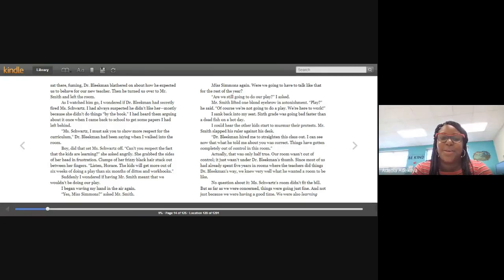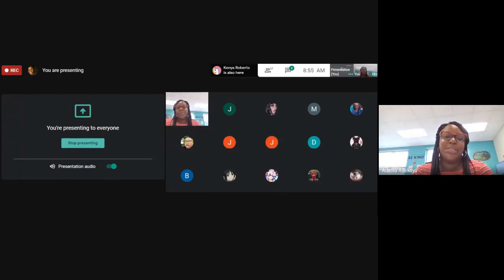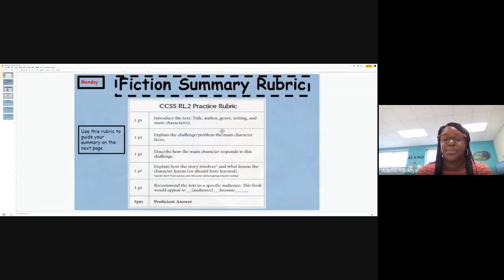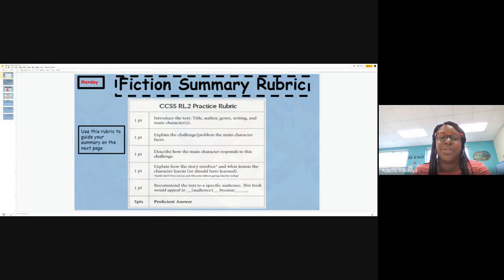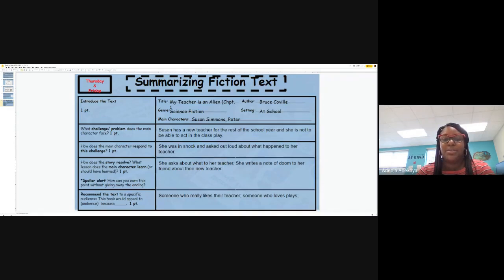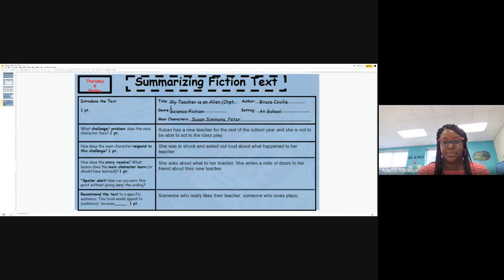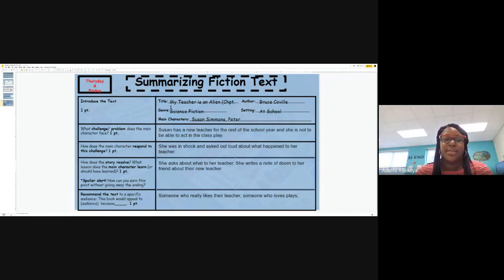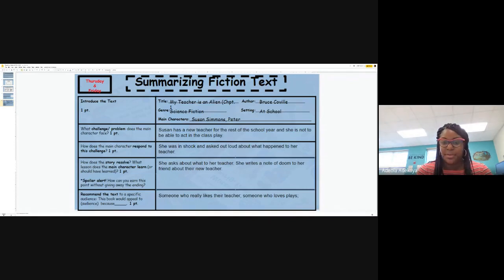Adekoya Mon , Sept 28 Reading Summarizing Fiction